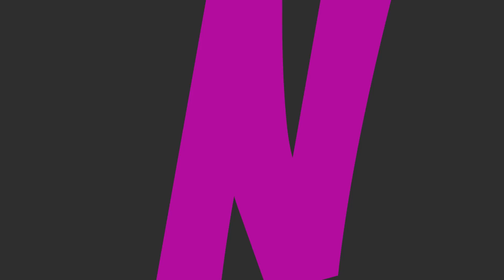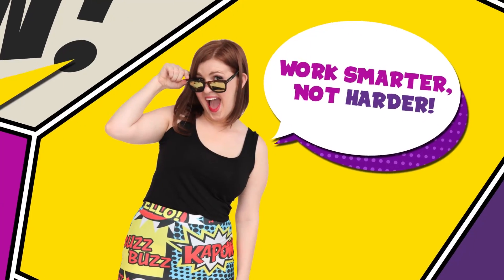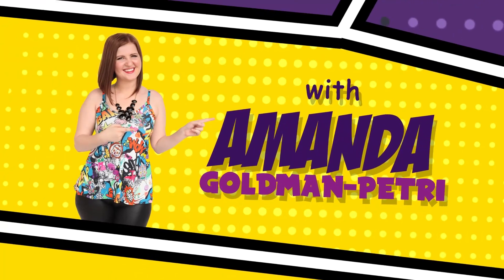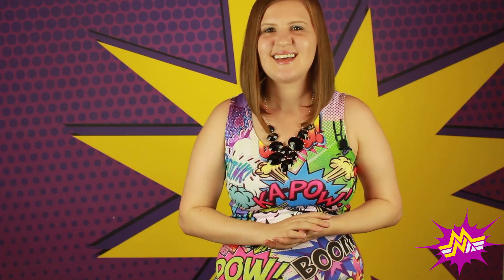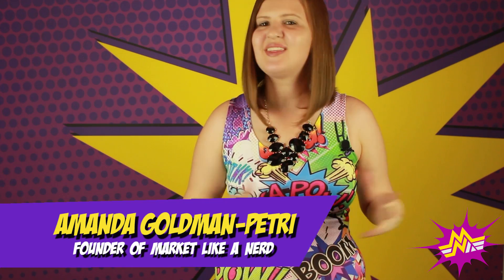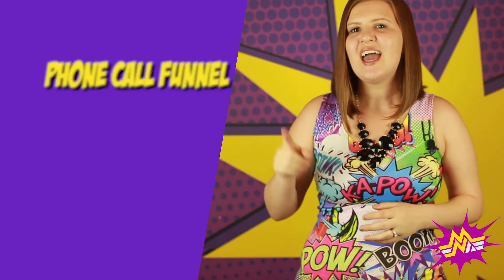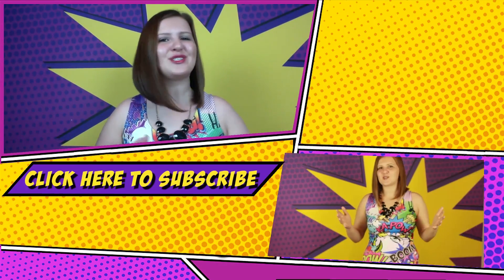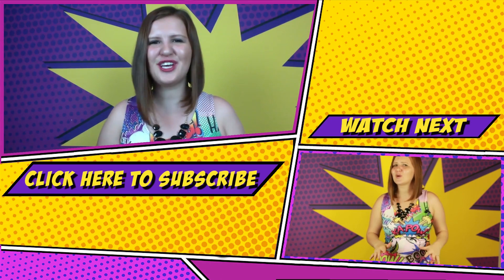Top 3 Types of Sales Funnels To Automate Your Marketing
We Can Build Your Sales Funnels For You!